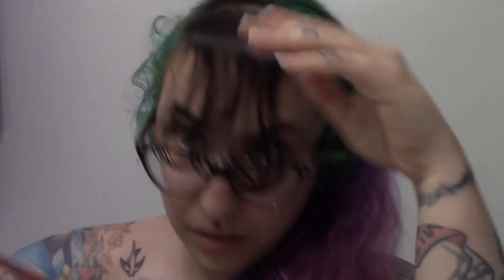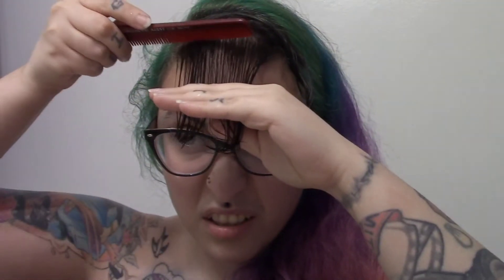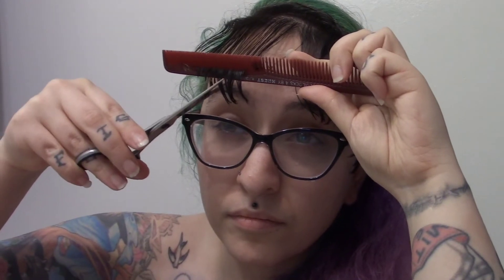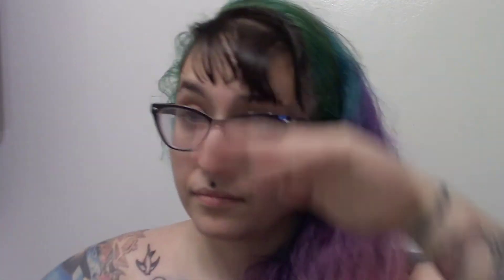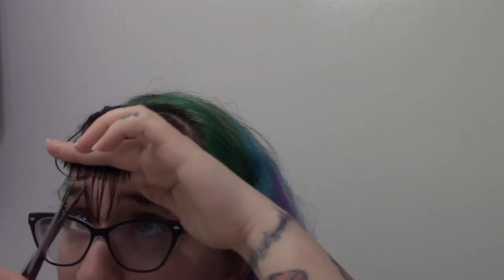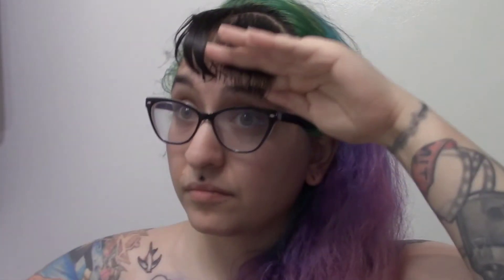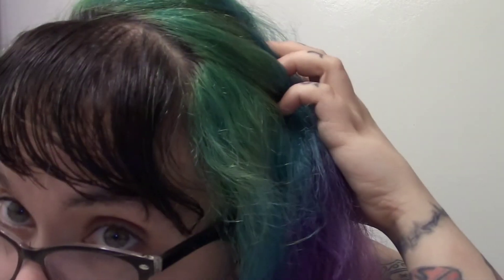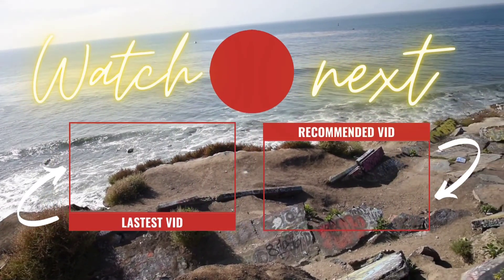I Cut My Own Bangs!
Here's another DIY hair video. My fringe, aka my bangs got too long to handle so I have them a bit of a trim. Nothing too exciting in this one, just some tips on how to cut side bangs if you want to try the same method I have. But there are many ways to cut side bangs. This is just what works for me.